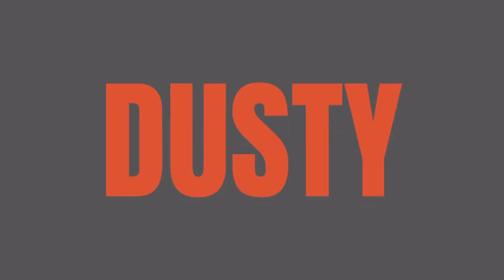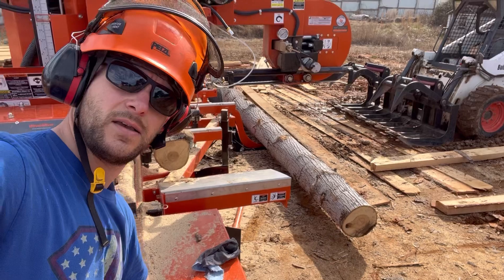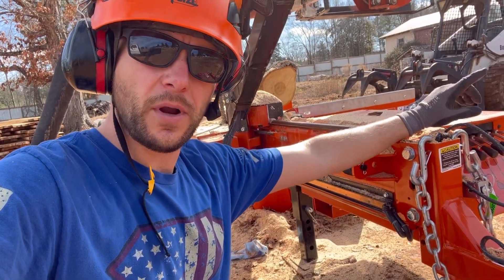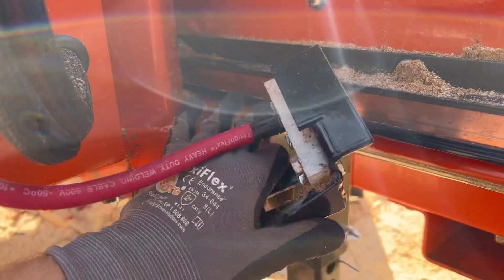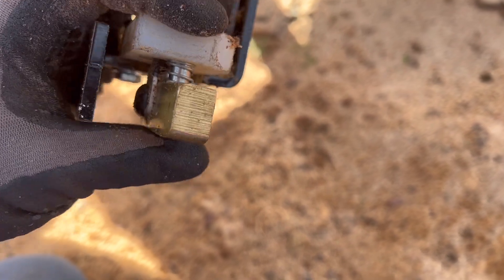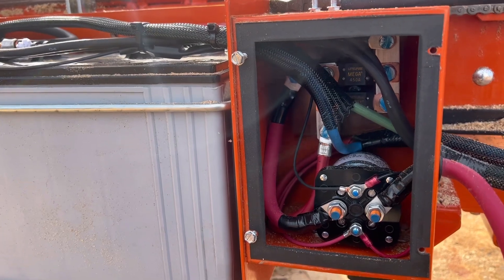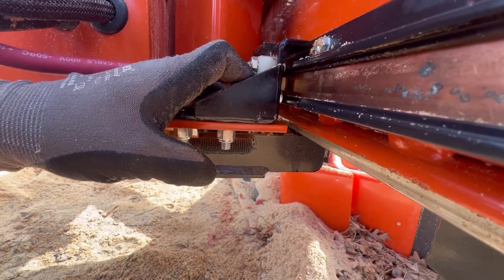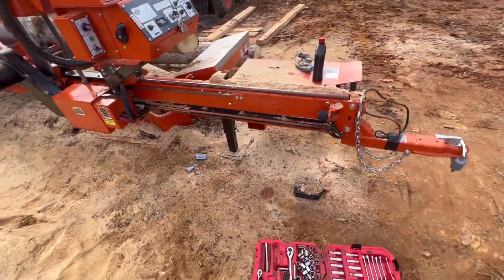Hydraulic Issues With the Wood-Mizer LT-40 (simple fix)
I had a few small problems with the Wood-Mizer Lt-40 right out of the gate. One Issue was the Hydraulic system stoped functioning. It was a simple fix but, in the moment I was a little worried and a tad flustered. Hope this is helpful in troubleshooting your mill problems in the future.

0:00 Intro
0:28 Back in time
1:00 the Hydraulic issue
1:23 diagnostics battery voltage
1:39 the problem is right here
1:59 question for my community
4:00 inside the battery box
5:53 the fix
6:41 first try
7:26 frustrating moments
8:39 back to the future